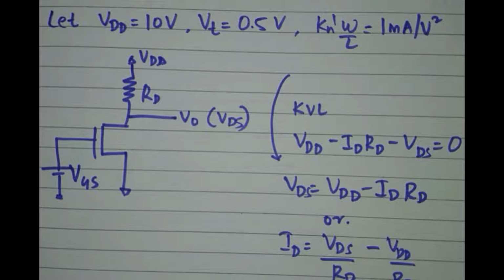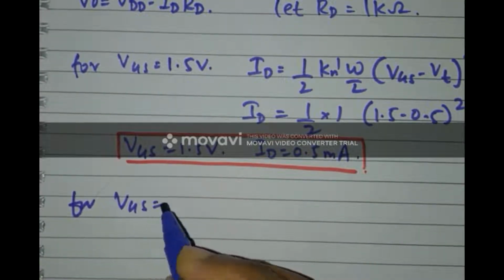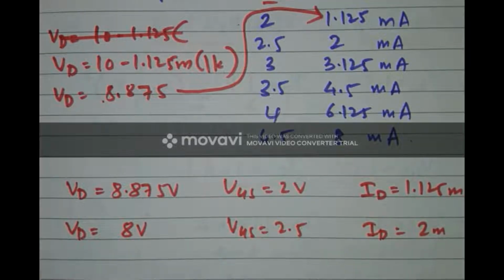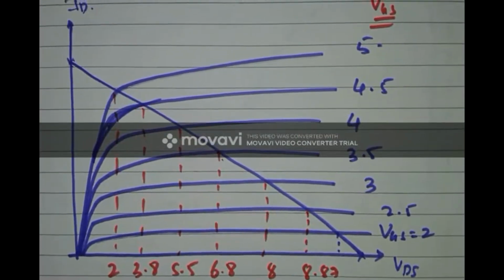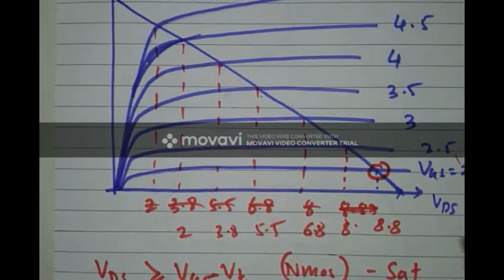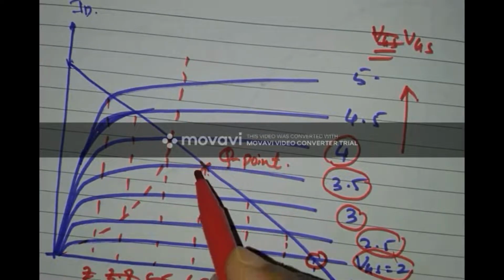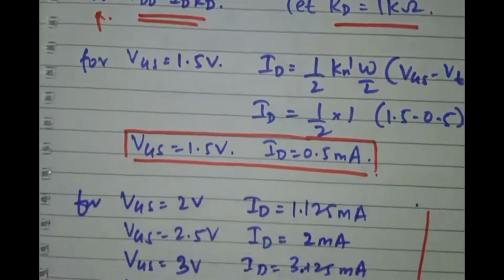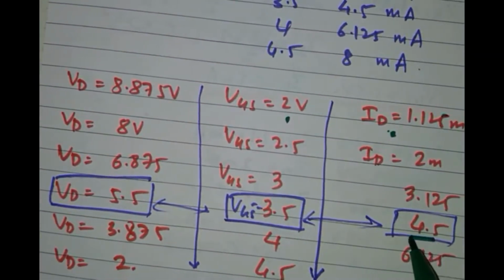Microelectronics - Lecture 1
Large signal model (DC analysis) of MOSFET